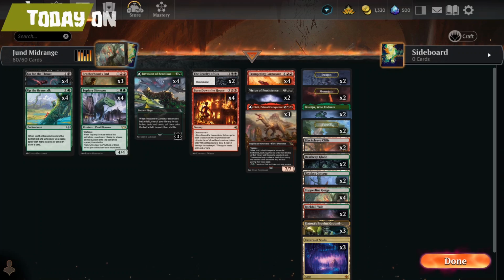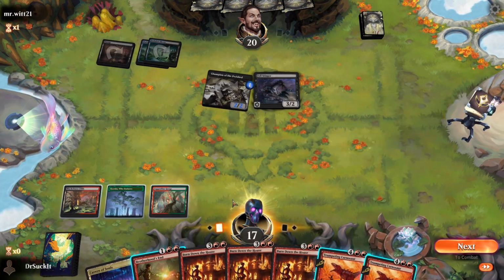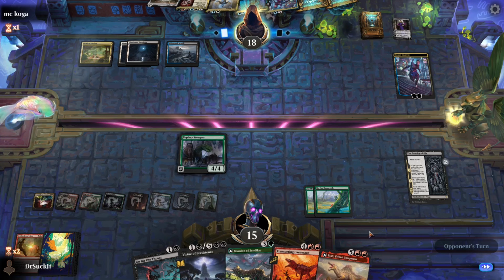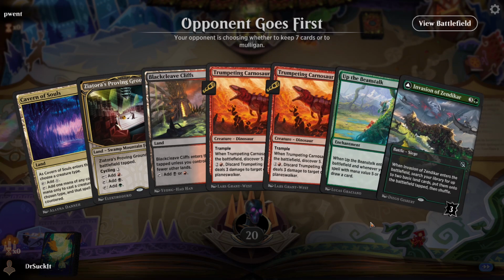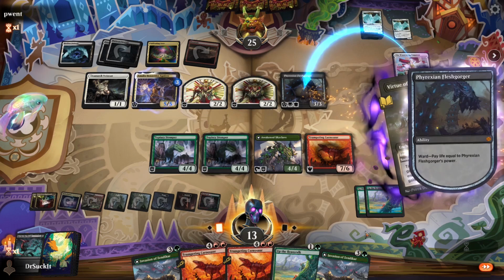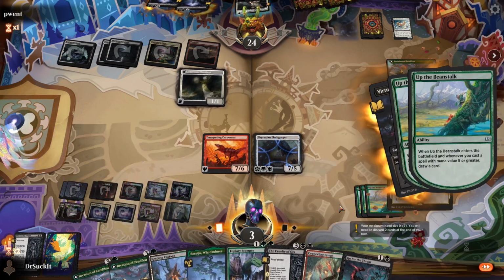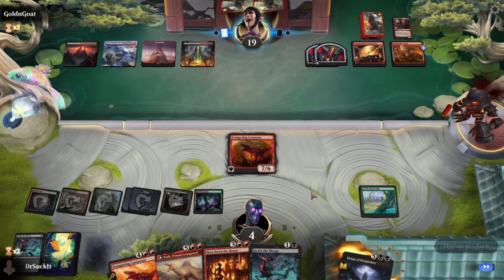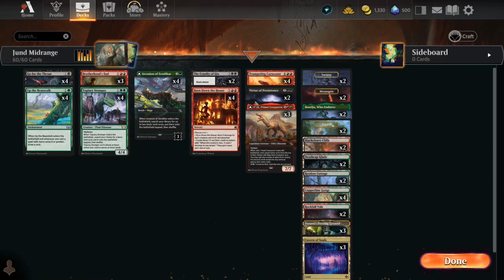FROM THE DARKEST JUNGLES OF MUSCLE AND FANG | MTG Arena | Standard | BO1 | Lost Caverns of Ixalan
Posted By: magic.gg

Deck
2 Forest
2 Swamp
2 Mountain
4 Go for the Throat
2 Blackcleave Cliffs
4 Copperline Gorge
3 Cavern of Souls
4 Burn Down the House
2 Rockfall Vale
2 Deathcap Glade
2 Boseiju, Who Endures
4 Topiary Stomper
3 Ziatora's Proving Ground
2 The Cruelty of Gix
3 Brotherhood's End
3 Etali, Primal Conqueror
4 Invasion of Zendikar
2 Virtue of Persistence
4 Up the Beanstalk
2 Restless Cottage
4 Trumpeting Carnosaur

0:00 - Intro
5:02 - Game 1 vs mr.witt21 (Dimir)
8:40 - Game 2 vs mc koga (WBURG)
15:59 - Game 3 vs Natugusa84 (Gruul)
18:47 - Game 4 vs pwent (Orzhov)
33:02 - Game 5 vs GoldnGoat (Rakdos)
39:57 - Summary